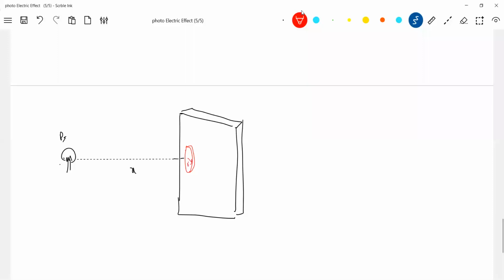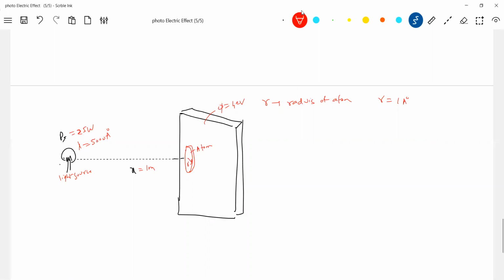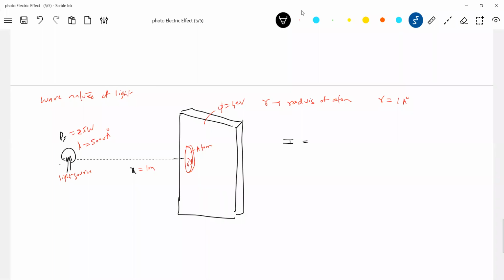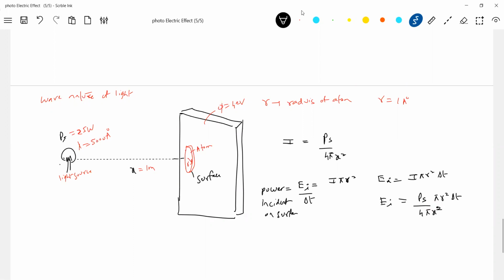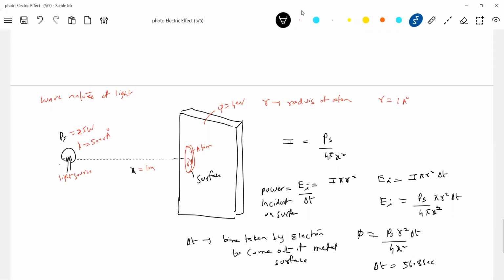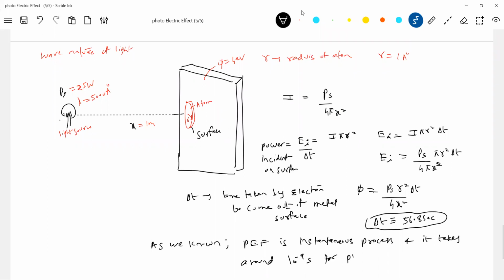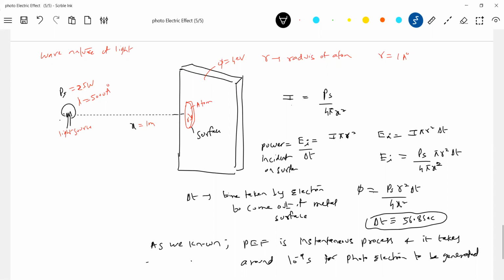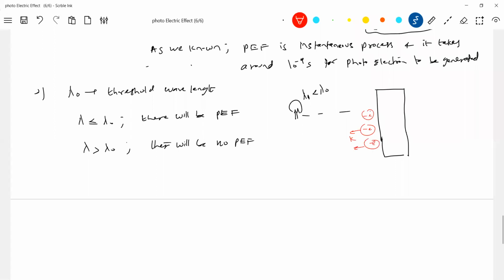4) Why can't the photoelectric effect be explained by the wave model ?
Failure of wave nature of light to explain photo electric effect | Photoelectric effect class 12| physicsnumericalshelp sridharsirphysics jeeadvancedphysics iitjeephysics jeeadvanced Thanx for watching this video😊 . Experience--20yrs ; Mentored below 100 and 1000 JEE Advanced Ranks.